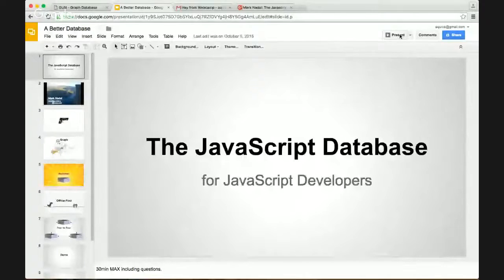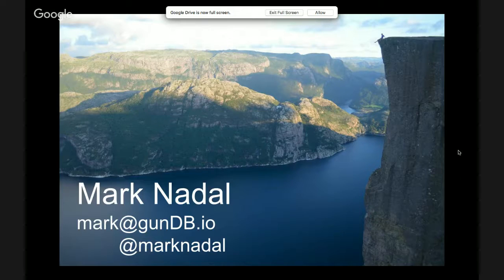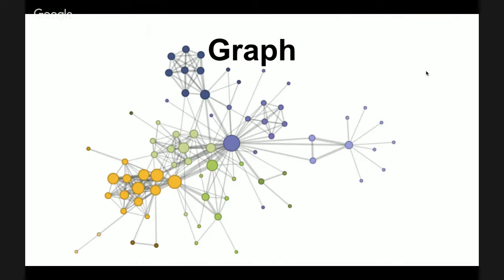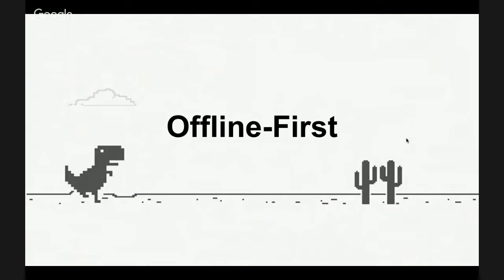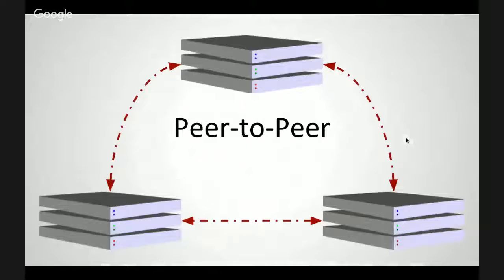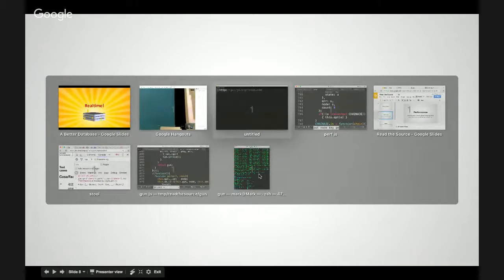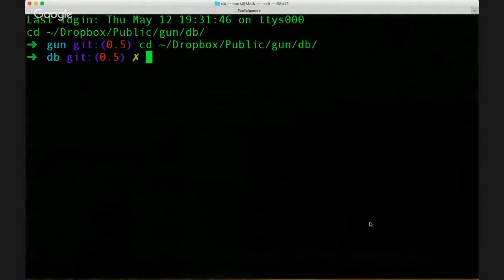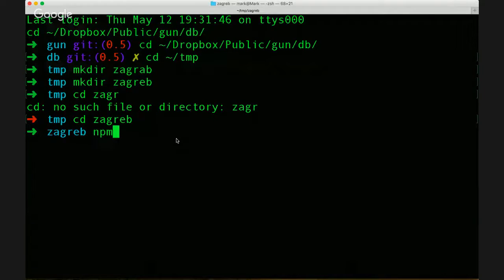Mark Nadal: The Javascript Database for Javascript Developers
GUN is an Open Source database written entirely in JavaScript from a bunch of geeks who got frustrated dealing with database servers. It is mad science that just happens to be crazy enough for Silicon Valley VCs and the NodeJS community alike, hitting the Top 4% of NPM when we launched and was the #3 Top Trending javascript project on GitHub at the end of August.

Peer-to-Peer architecture than can automatically recover from any failures, with a zero-configuration setup.
- Realtime updates across phones, browsers, and servers - yet still have offline support when disconnected.
- Graph data structures which support relational or document oriented data, together with key-value.

Databases should be understandable, and that is why we are excited to share about gun but most importantly hear what your feedback is. This is the JavaScript Database for JavaScript Developers, join us